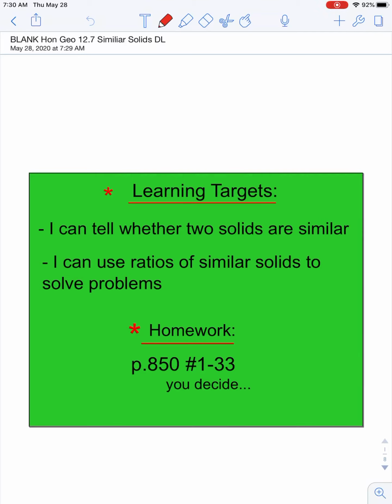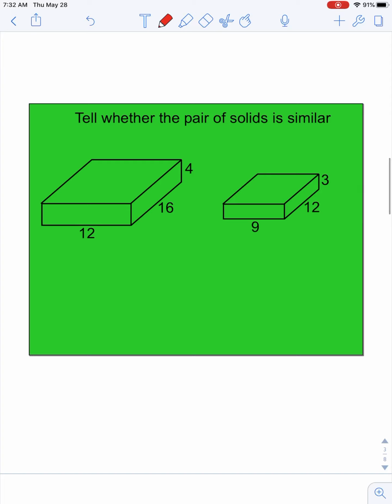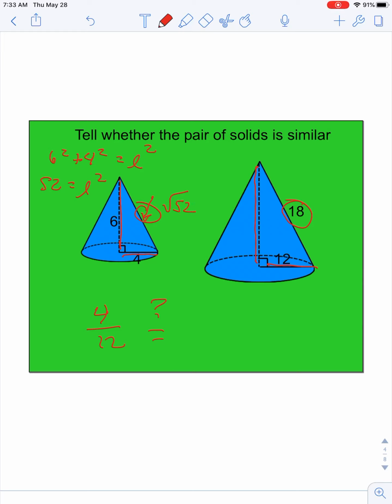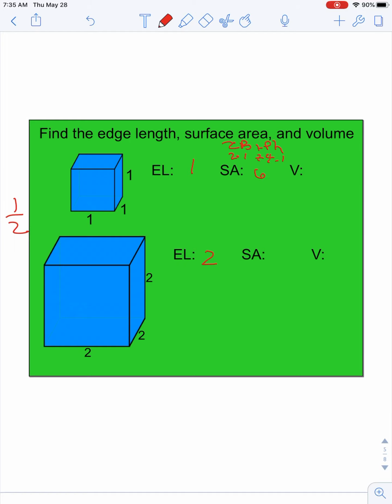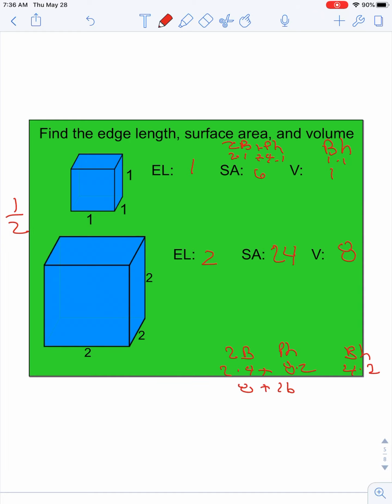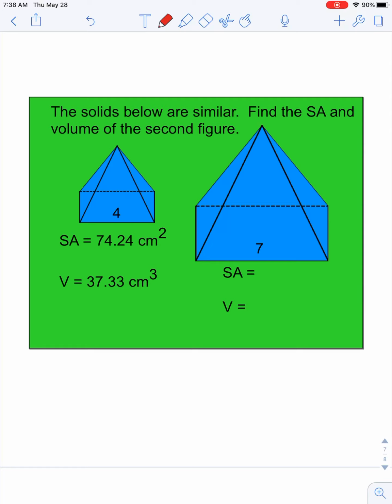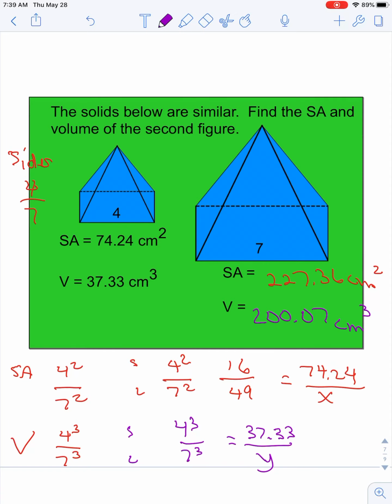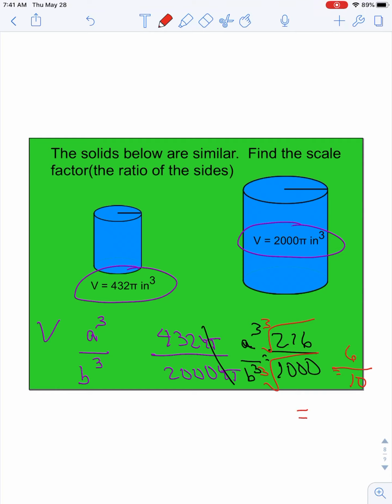Hon Geo 12.7 Similar Solids